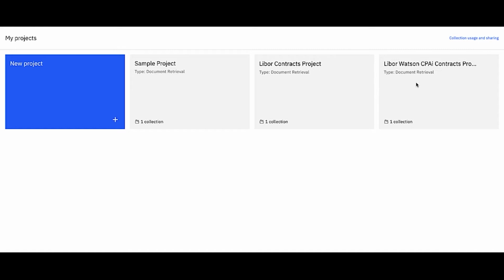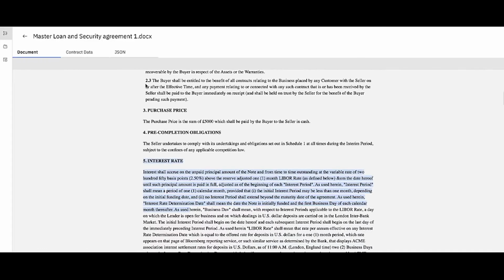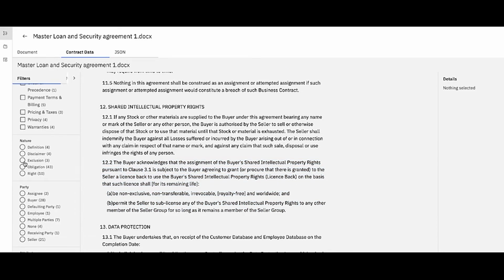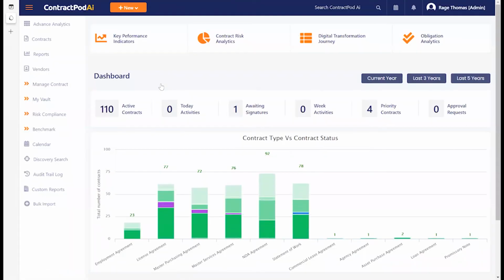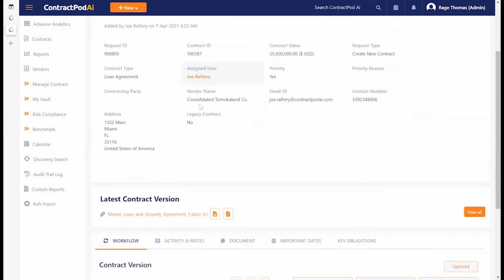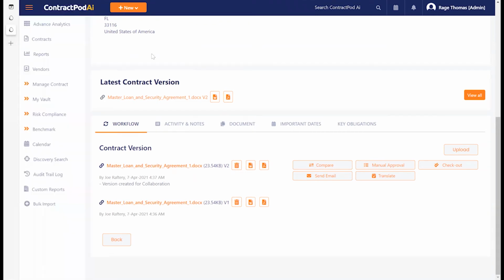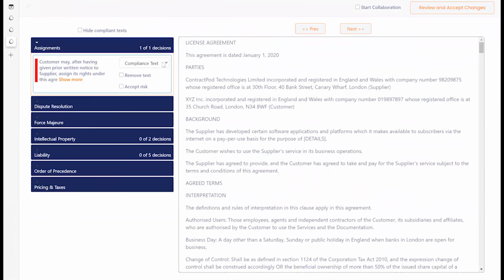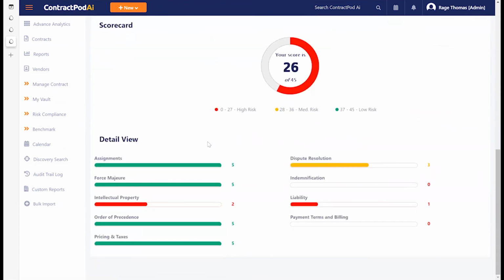IBM Watson LIBOR Solution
Check out this great example of using Watson & ContractPodAi to reduce reliance on  manually intensive operations for LIBOR transition, reducing risk and structural overhead, which will allow the team to quickly identify and remediate LIBOR affected loans